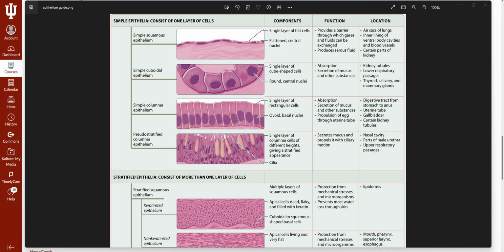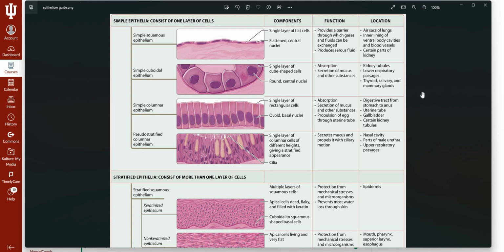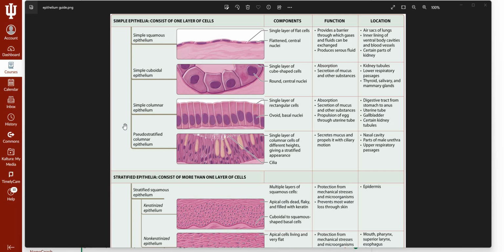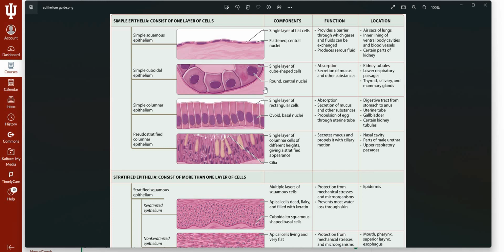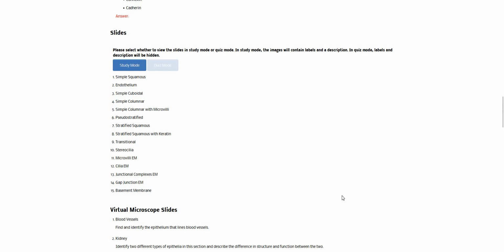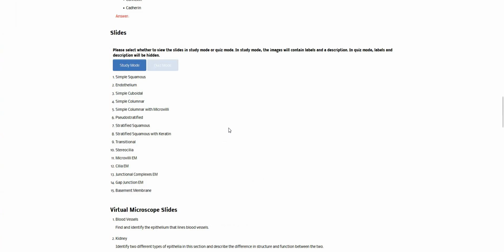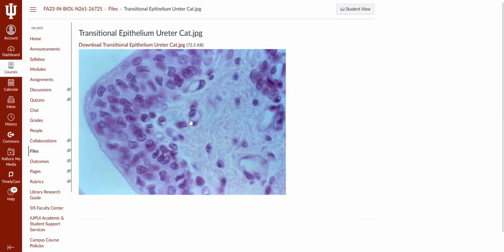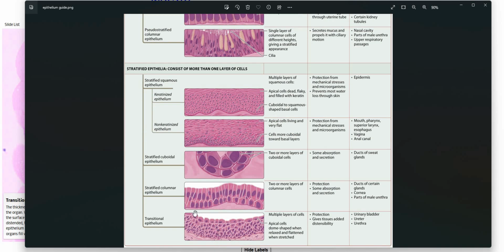Lab 3 Histology: Epithelium